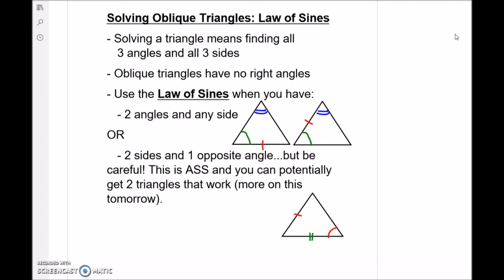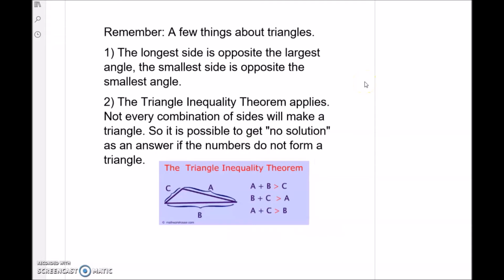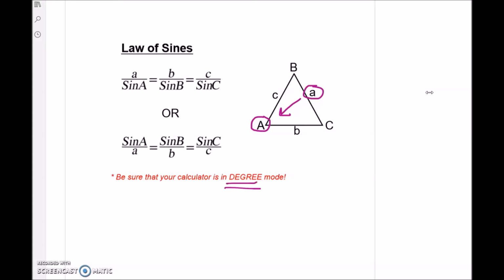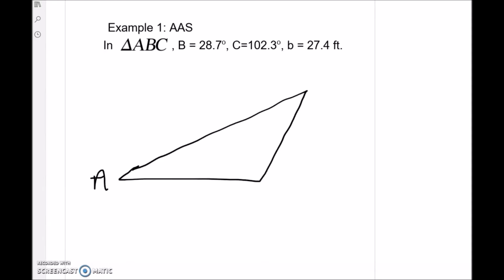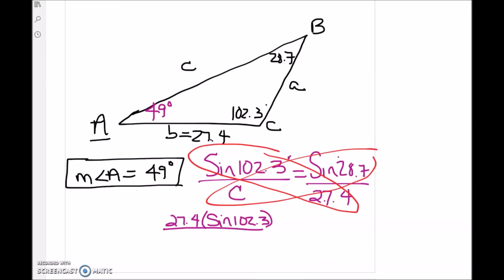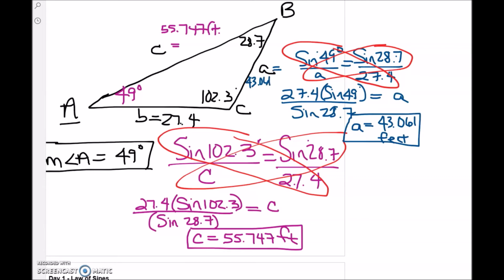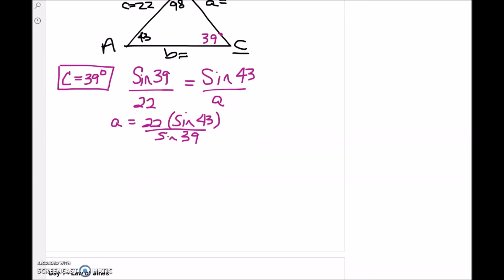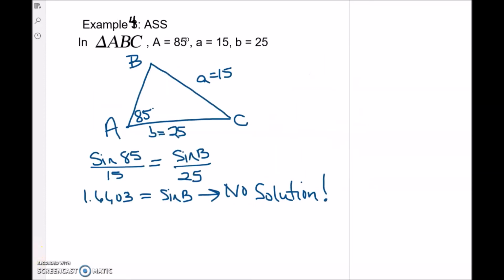Pre-Calculus/Trigonometry-Solving Triangles using LAW OF SINES - LOTS of Worked Out Problems & Tips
This video is loaded with different types of problems as a review of  solving triangles using the Law of Sines:

- LOTS of Worked out Examples - starting with easy ones and progressing to more difficult problems
- Common mistakes and errors students make on tests

Grab a pencil & paper and let’s review!

Pause the video on the problems if you want to work the problem on your own - then check your work with the answers.